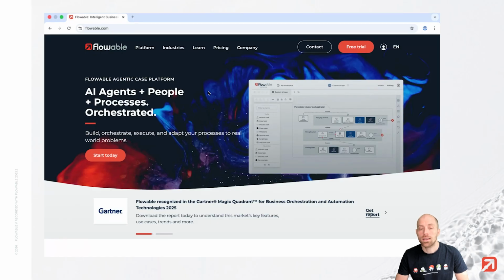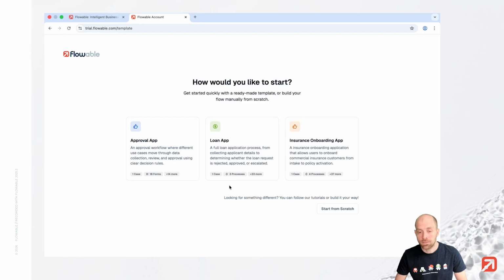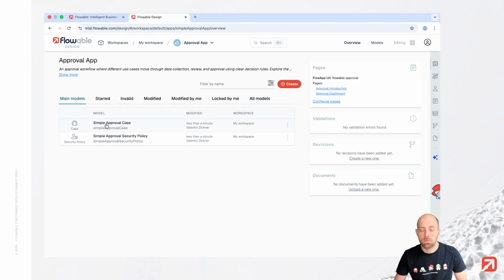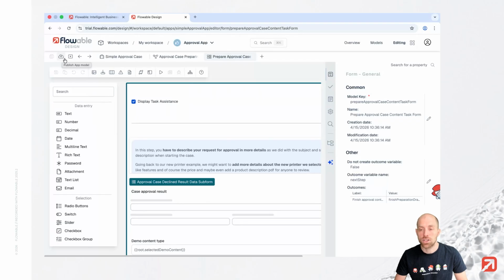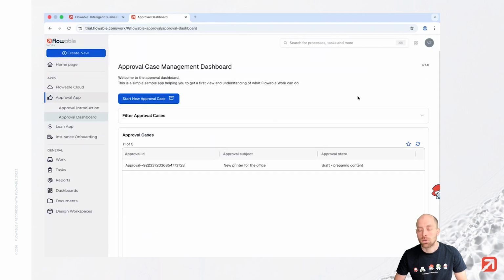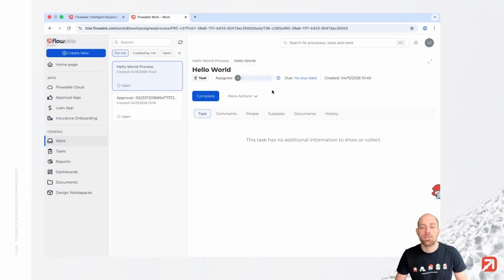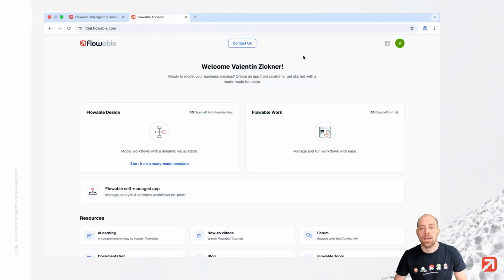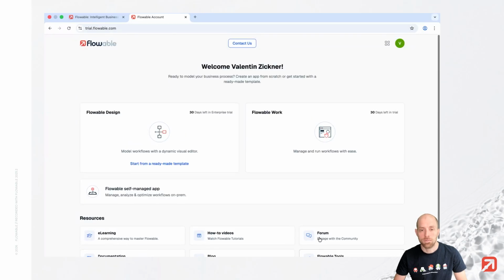Flowable Platform Cloud Trial Guide | How-to | 2026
Learn how to sign up, explore sample applications like approval and loan processes, build your own “Hello World” workflow, and execute it step by step. The video also highlights built-in tutorials and additional learning resources to help you quickly become productive. Perfect for anyone new to workflow automation.

▶  Table of contents:
00:00 Introduction
00:32 Going to flowable.com
00:36 Signing up for the Flowable trial
01:09 Providing additional account information
01:22 Confirming the email address
01:35 The sample applications
02:36 Adding a sample application to Flowable Design
02:48 Overview over the app in Flowable Design
03:50 Processes and forms as part of the case model
04:13 Navigating to Flowable Work
04:27 Overview over Flowable Work
04:46 Approval App in Flowable Work
05:38 Going back to Flowable Design
05:54 Creating a simple Hello World app
06:27 Publishing the model to Flowable Work
06:38 Navigating to Flowable Work to execute the process
07:07 Tutorials in the Flowable Trial
07:58 The overview page over the Flowable Trial
08:42 Additional resources available
09:26 Wrap-up + summary